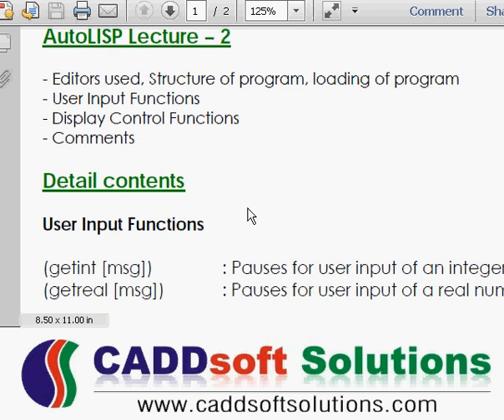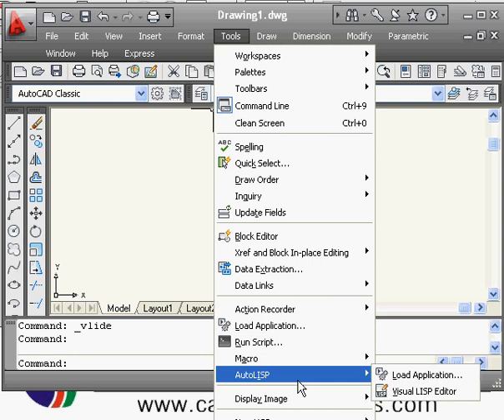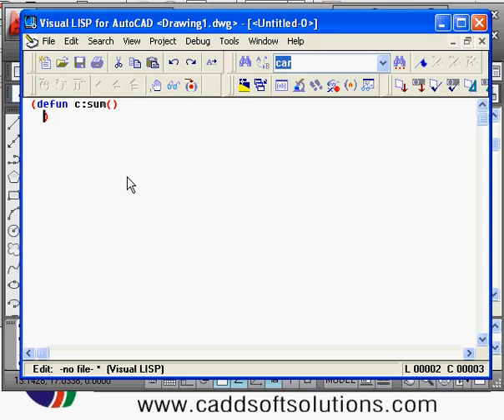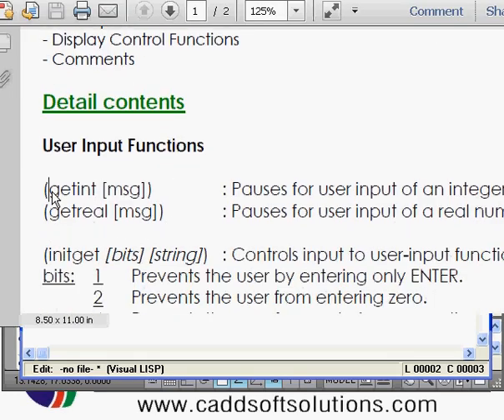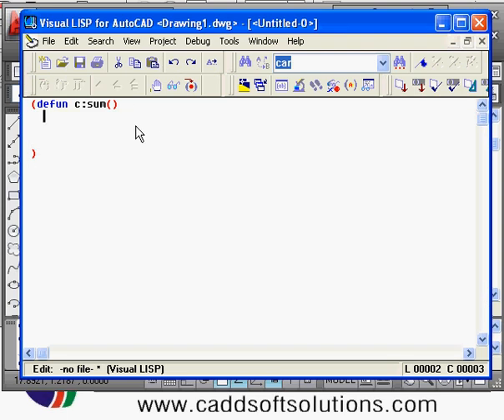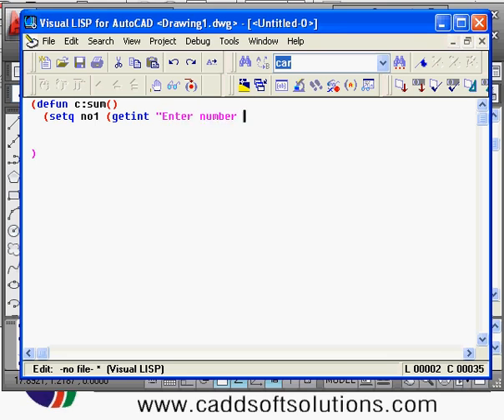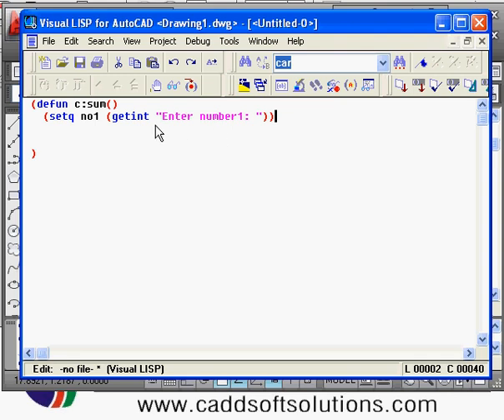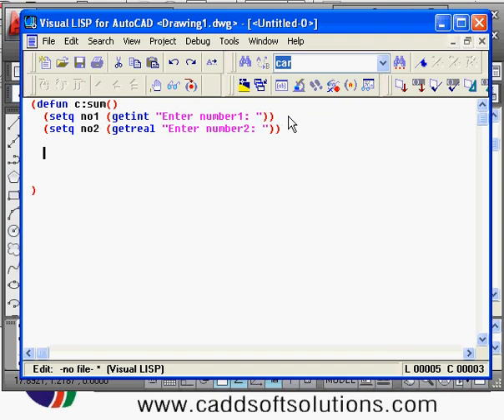AutoLISP Programming Tutorial - 2A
AutoLISP Programming Tutorial - 2A: In this AutoLISP Tutorial following topics are covered:

- Editors used to create the program, Structure of program has been shown
- The first AutoLISP program to  make sum of two numbers is created.
- Loading of program is shown.
- User Input Functions such as getint & getreal has been discussed.